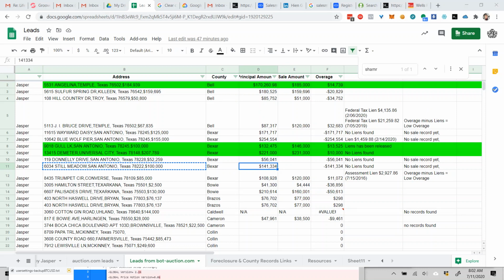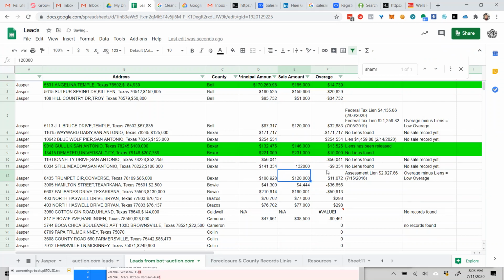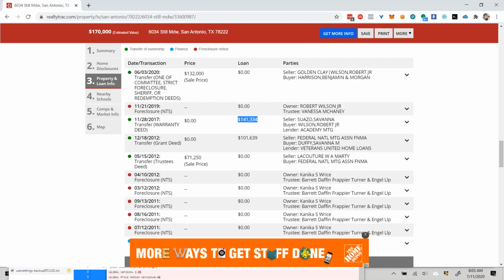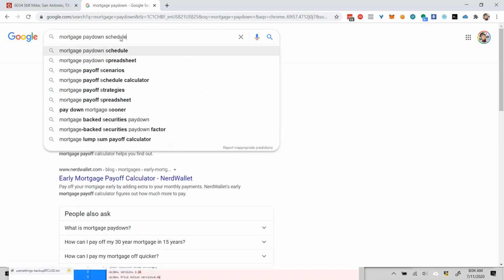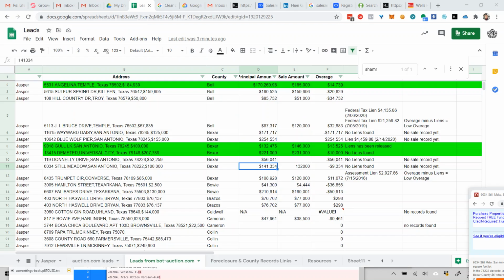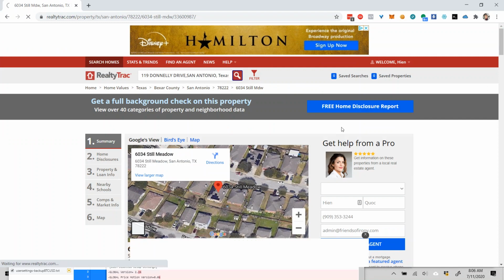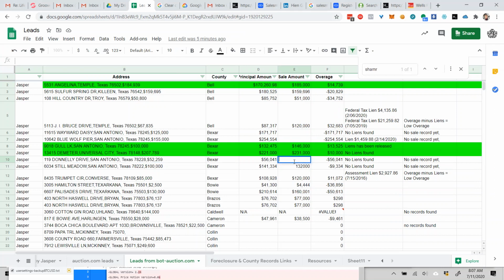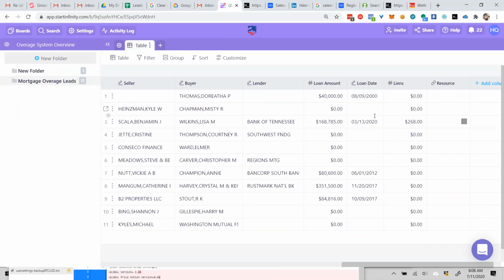Rechecking Realty Trac